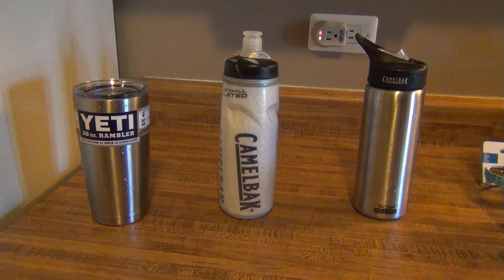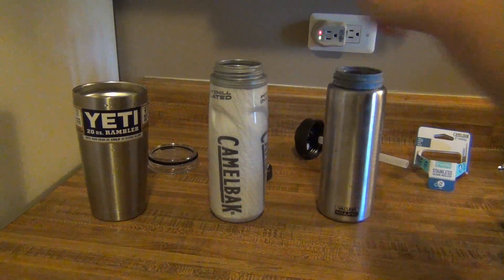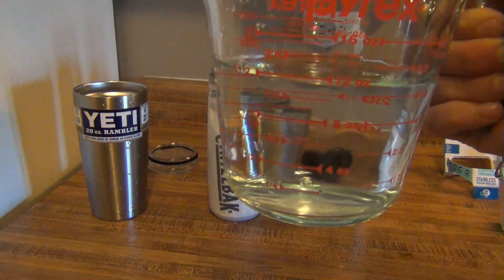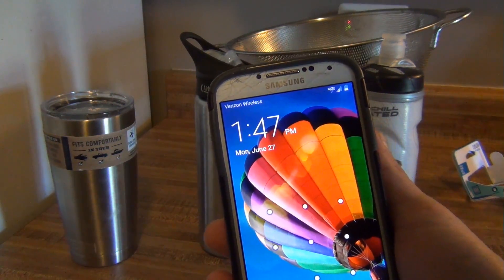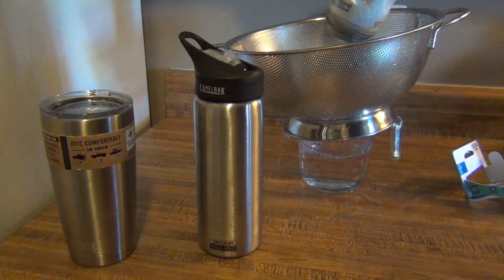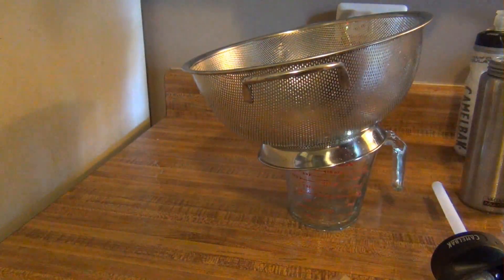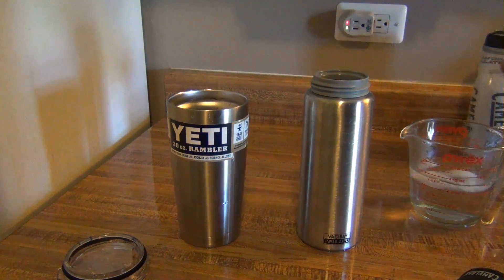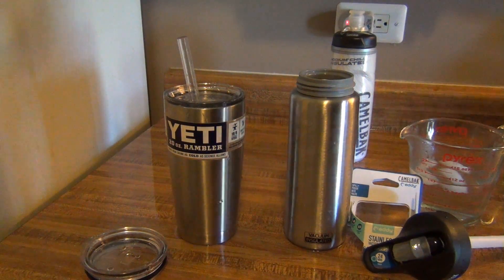Camelbak Podium Chill & Camelbak Eddy Vacuum Insulated & Yeti Rambler Review & Testing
Testing these 3 water bottles.  Ice melt test and review!